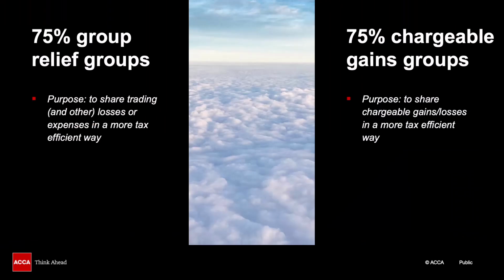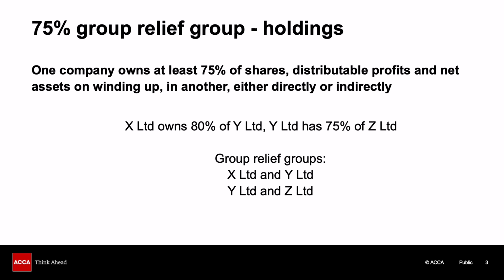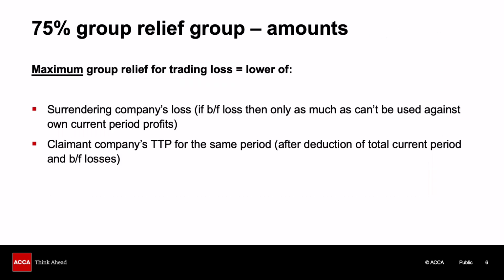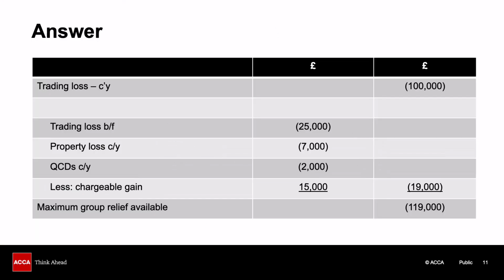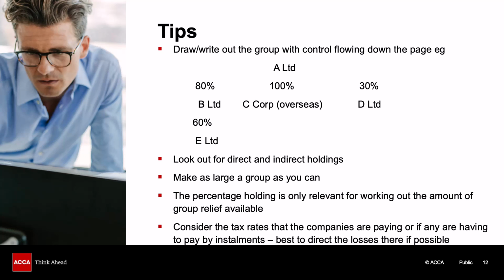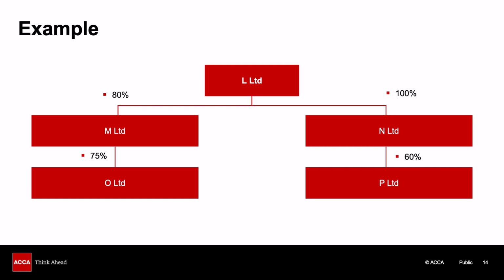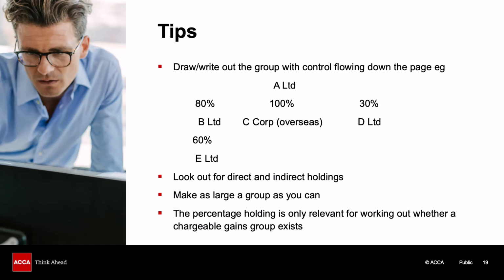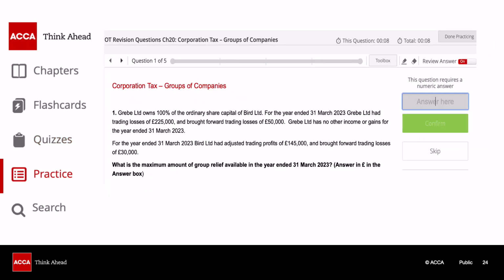TX Topic Explainer: Corporation Tax Groups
In this video, expert tutor Aileen Edgar unpacks the topic of 'Corporation Tax Groups'.